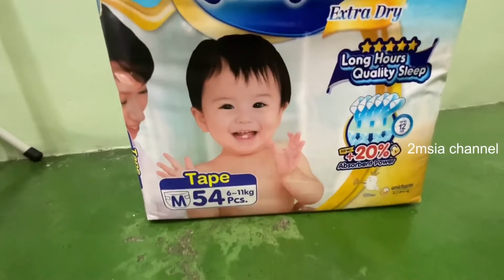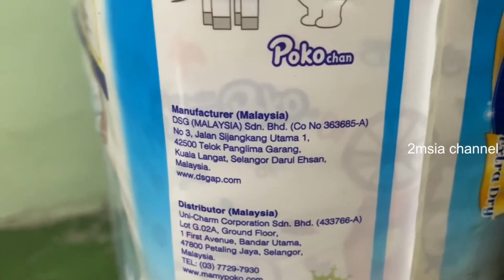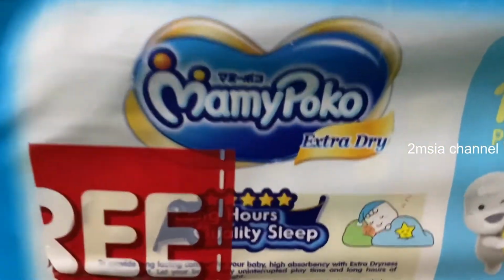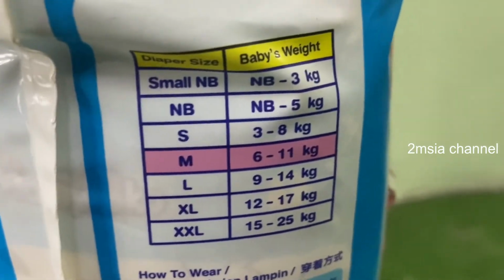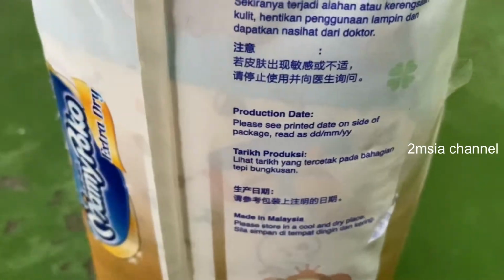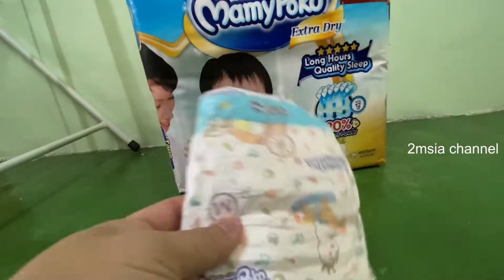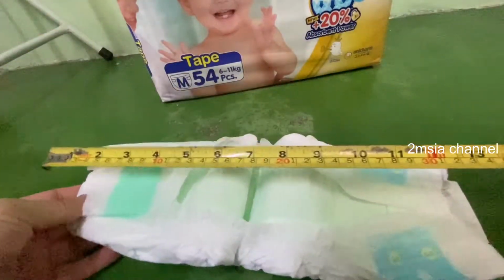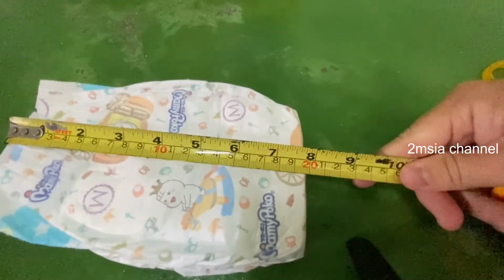Mamypoko Extra Dry M Size Tape Pack Unboxing and Quick View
By 2msia channel